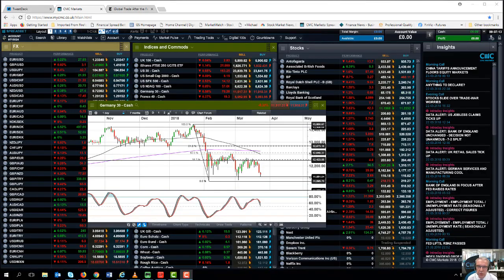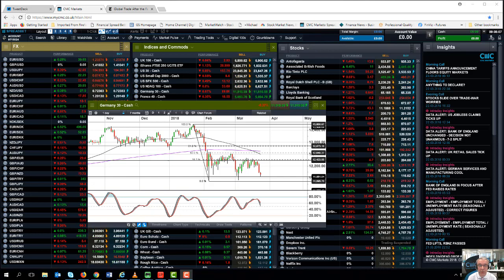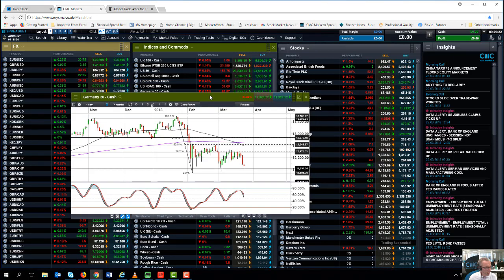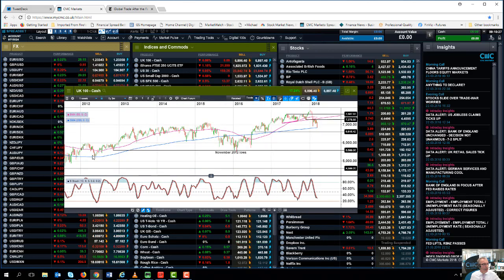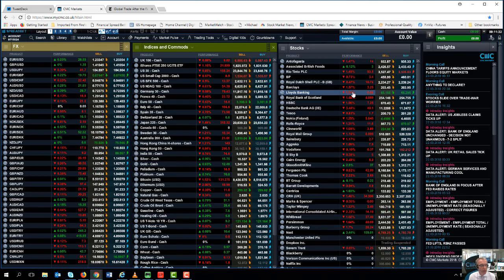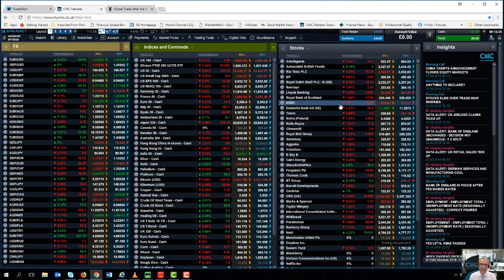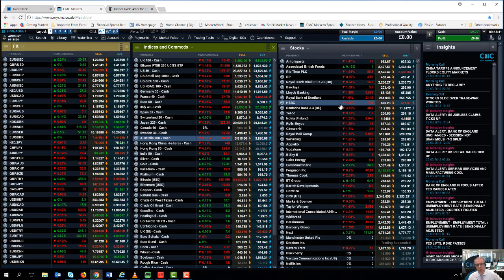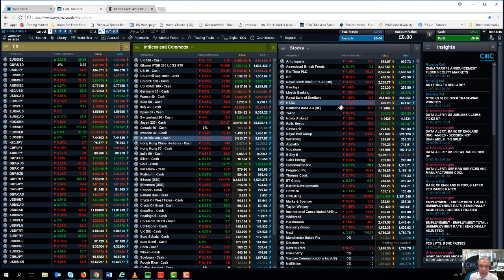As tariff concerns roil equities, where to next - 23rd March 2018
Michael looks back at this week’s declines in equity markets, central bank rate decisions, and attempts to establish whether we could see further falls in equity markets. He also looks ahead to UK and US Q4 GDP.